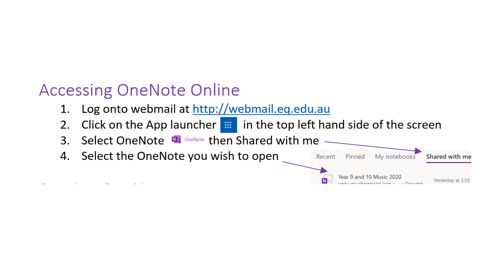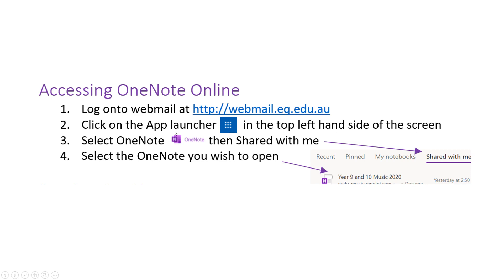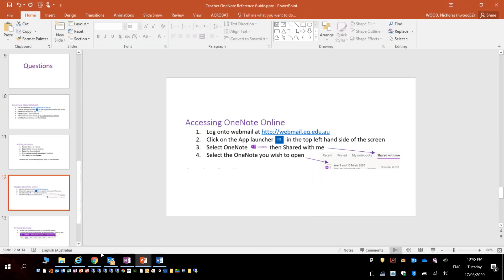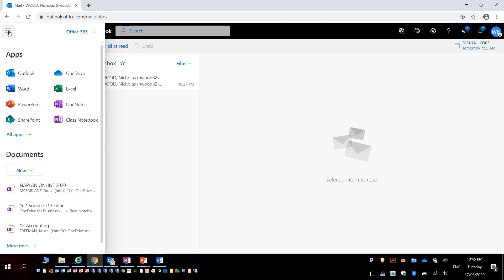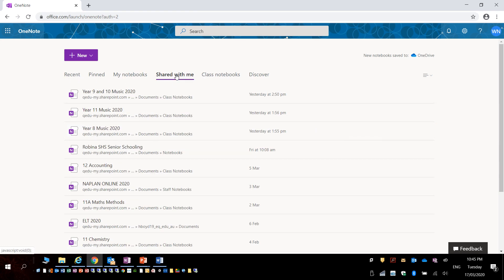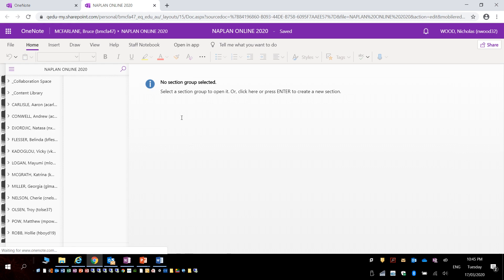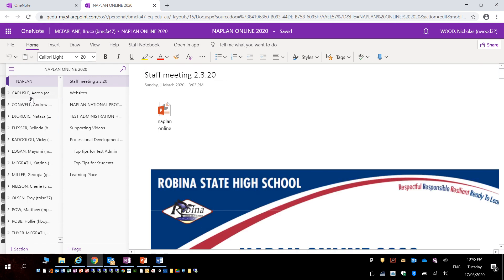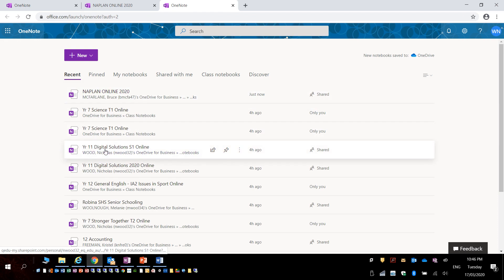Accessing OneNote Online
This video will instruct you how to access OneNote Online. This is essential for students to access learning resources remotely.